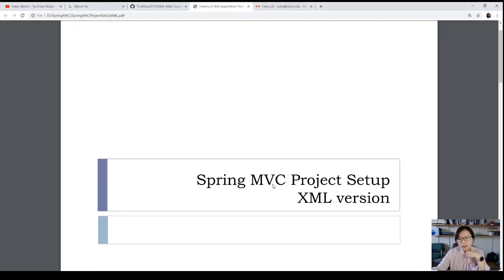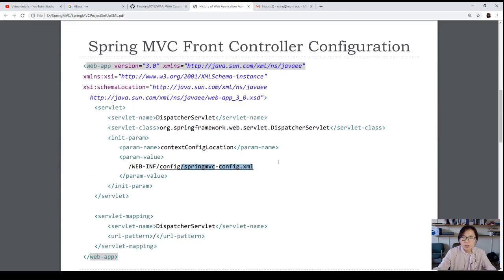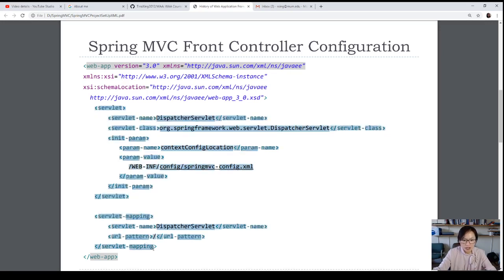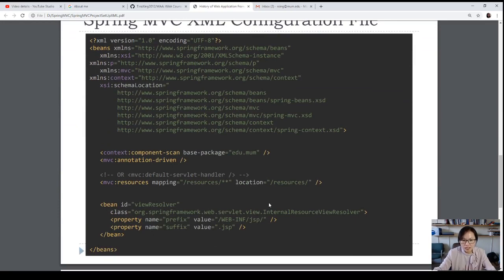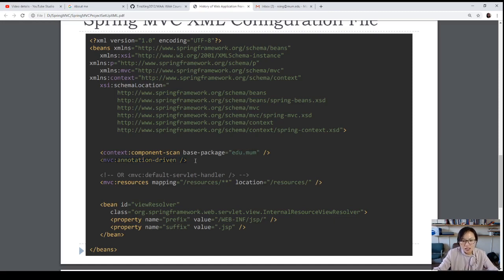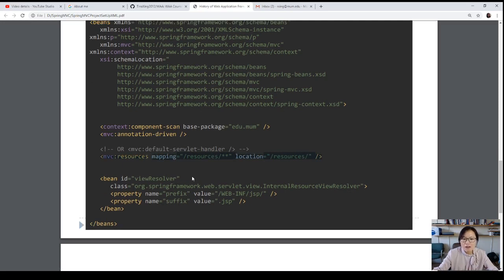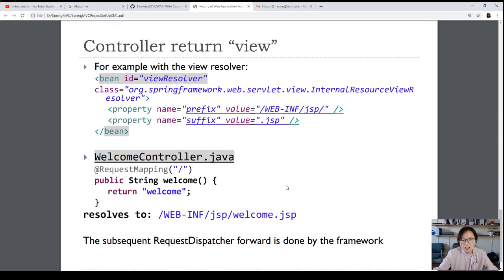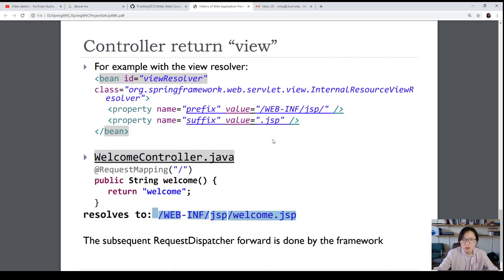2. Spring MVC XML Version - Slide show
Shows the code how to wire Spring MVC major components together.